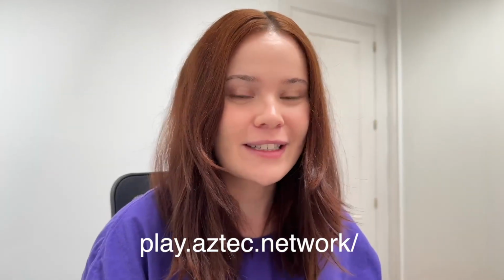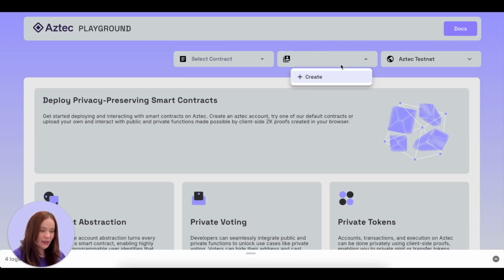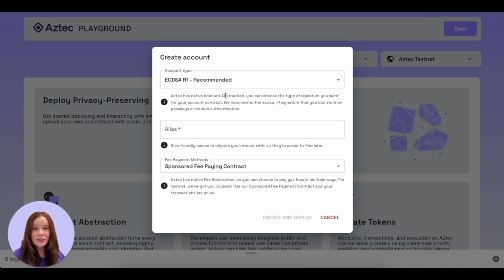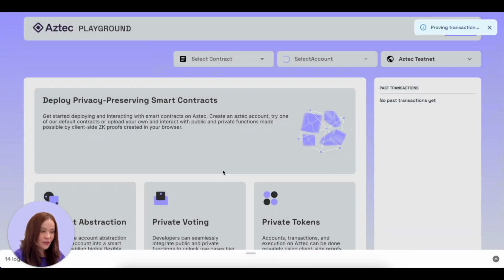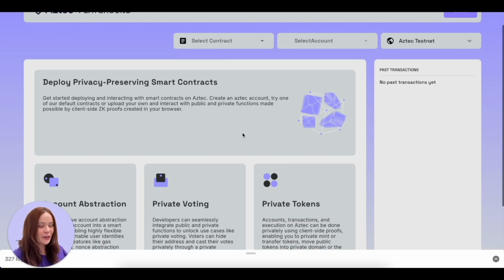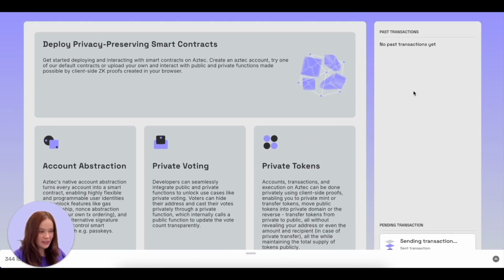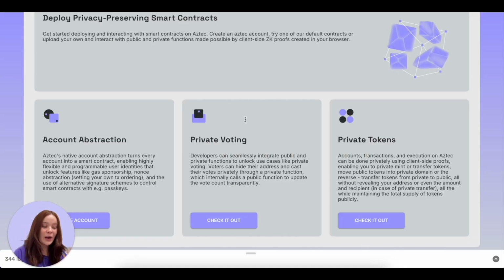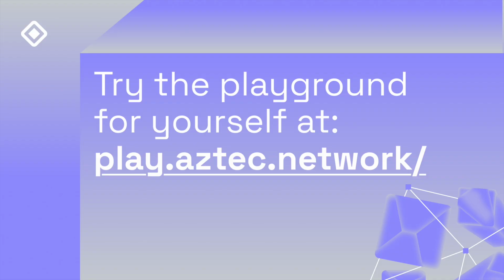Aztec Playground 2 Minute Demo x Aztec Public Testnet Launch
The Aztec Public Testnet is live, and you can try it right now in your browser.  This video walks you through how to spin up an account, deploy private smart contracts, and interact with private applications using Aztec's fully decentralized Layer 2.

Whether you're a cracked dev or an early-stage builder, the Playground is the fastest way to explore programmable privacy on Ethereum.

Aztec Playground: Quick Demo for Public Testnet